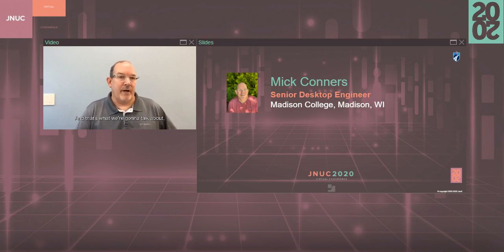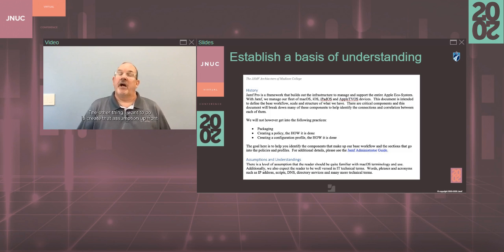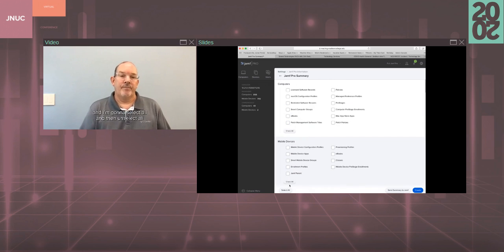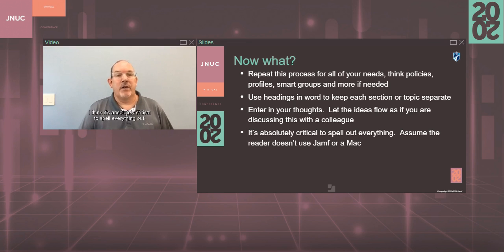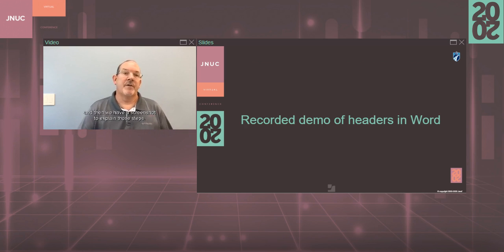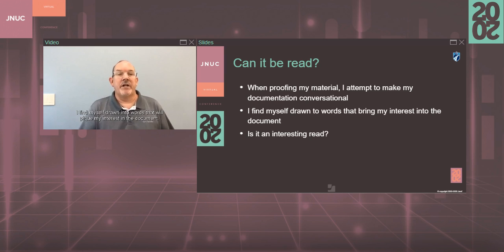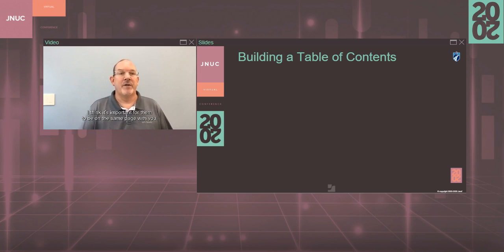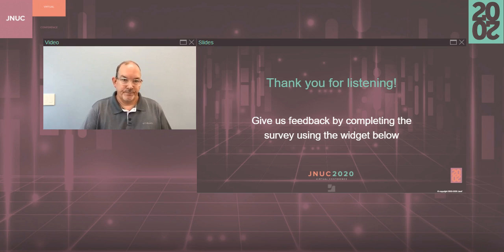How do you document Jamf? | JNUC 2020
There will always be documentation waiting to be done. Using mainly built-in tools with Jamf, the macOS and Microsoft Word, we will explore how to create a comprehensive document that can be shared with others. This session will allow you to see what I have done and how I created this detailed and extensive document.